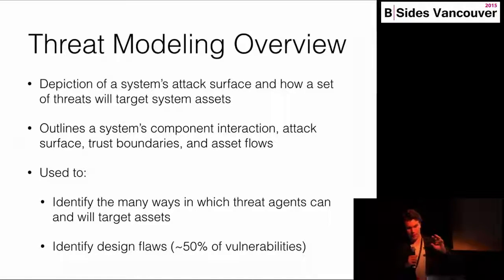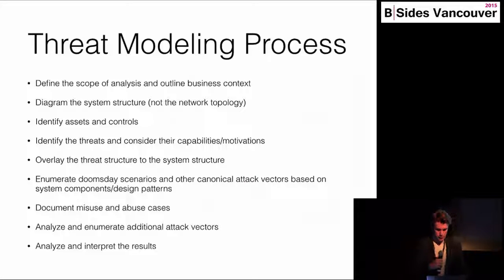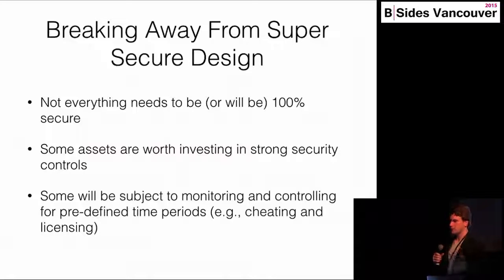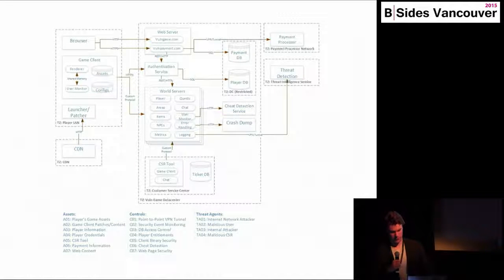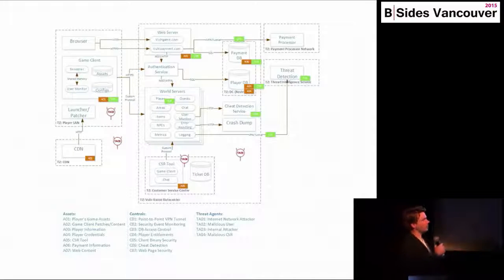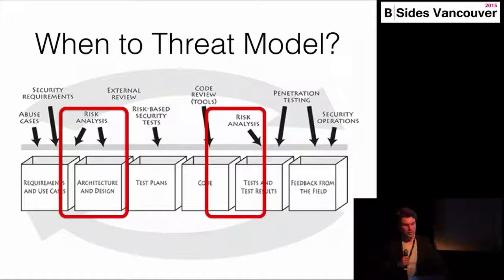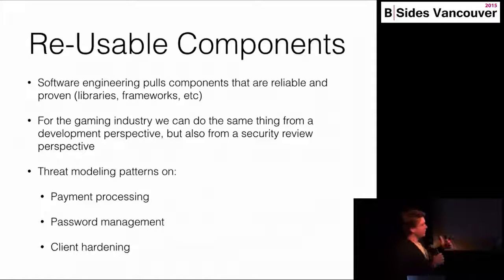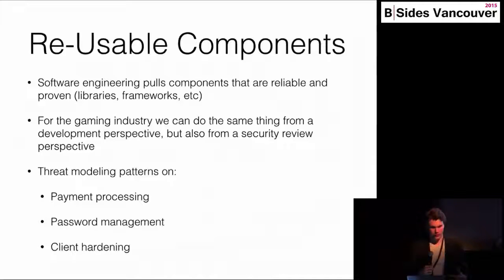BSides Vancouver 2015 Robert Wood Threat Modeling in the Gaming Industry